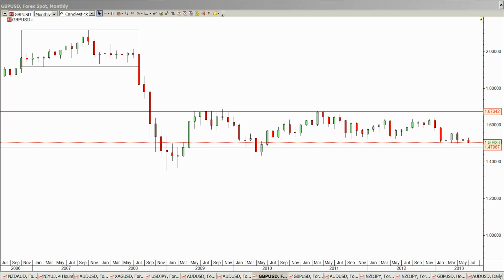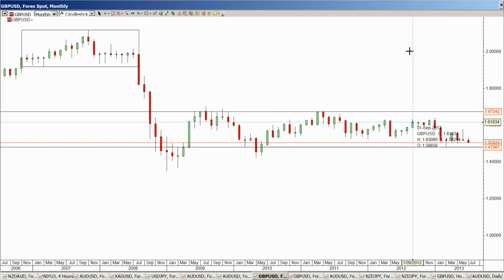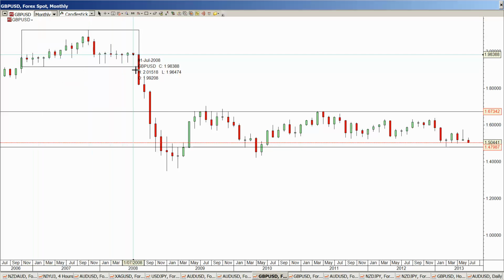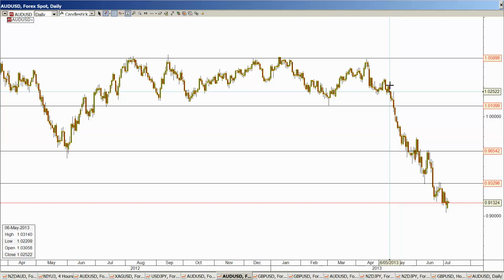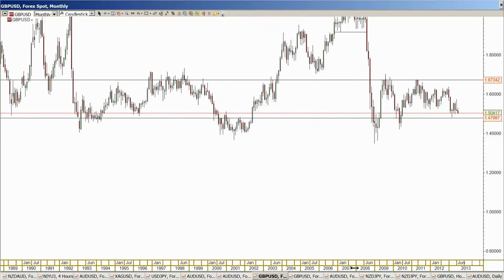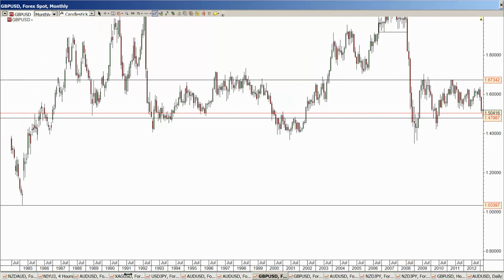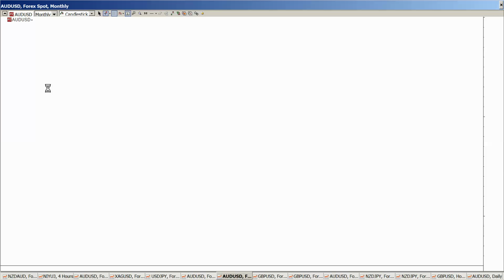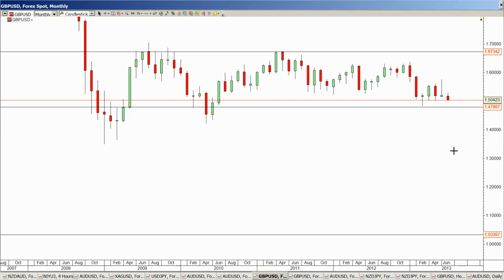Trading Video - GBP USD - Big Range - 5 July 2013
Oli Hille - Trading GBP USD